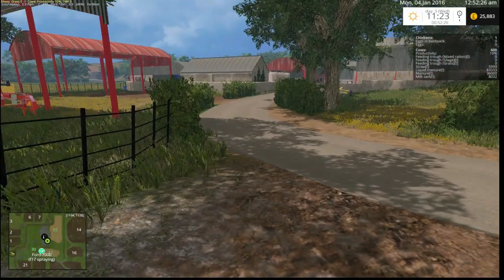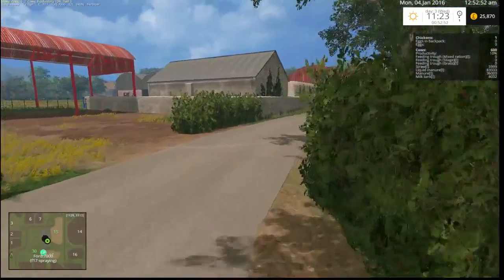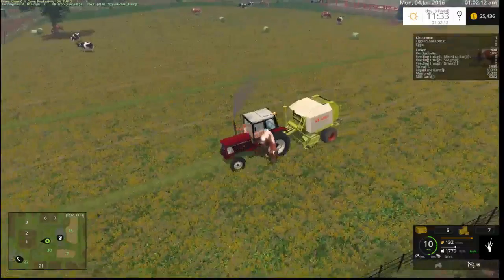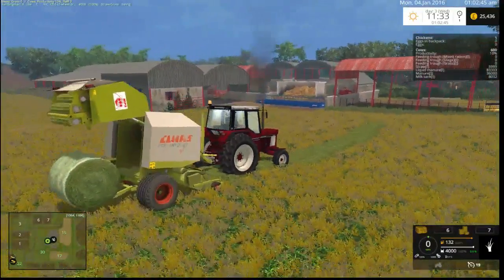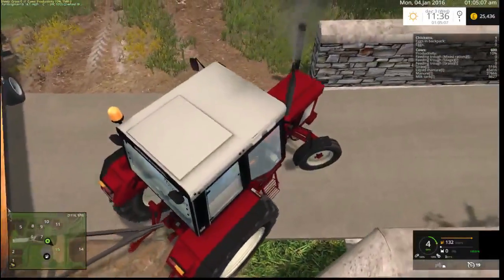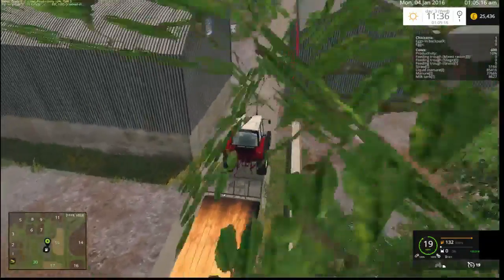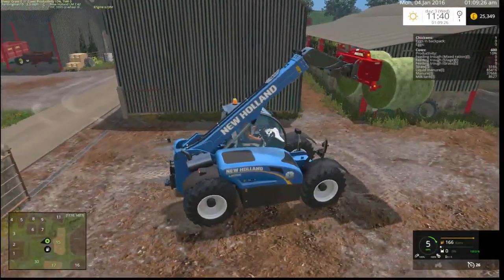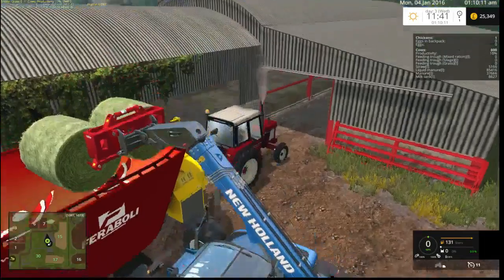Let's Play Farming Simulator 15 - Springhill Farm - Part 49 - looking good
Mod Websites that i use.